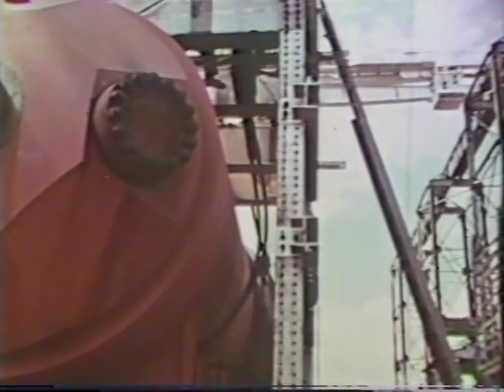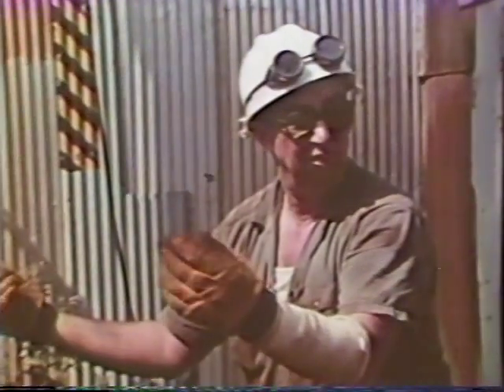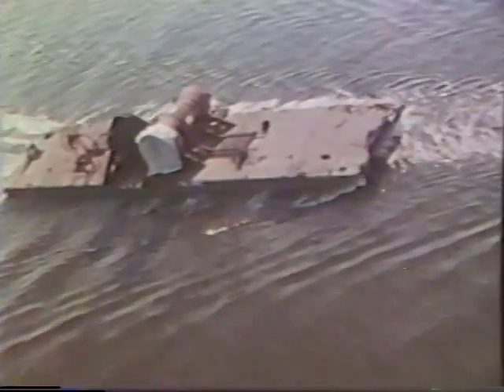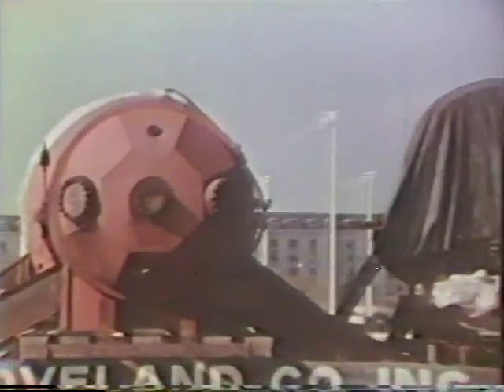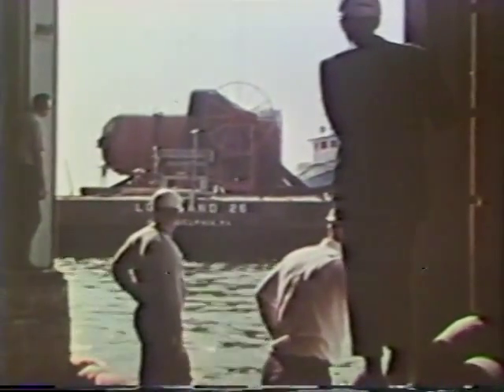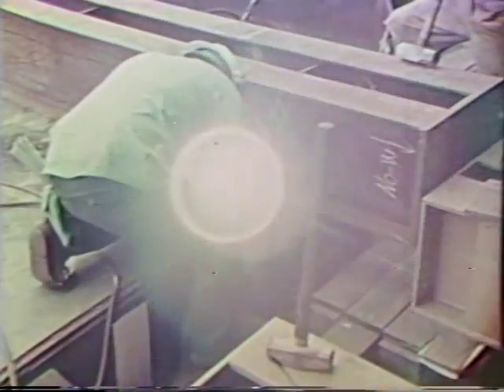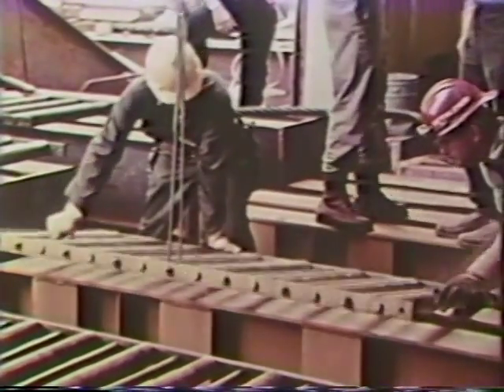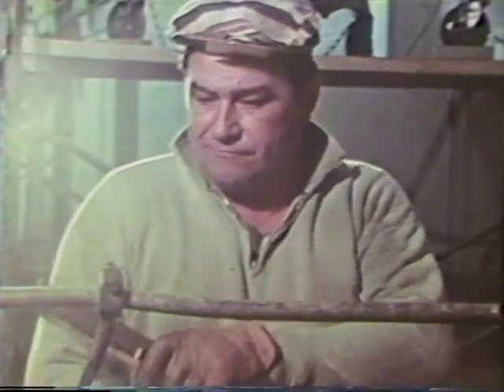Deep Ocean Test Facility Part II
The Deep Ocean Test Facility supports the U.S. Navy, the marine equipment industry, and the undersea oil & gas community with expert RDT&E consulting design, analysis and testing services.